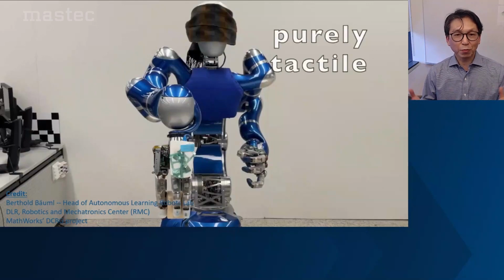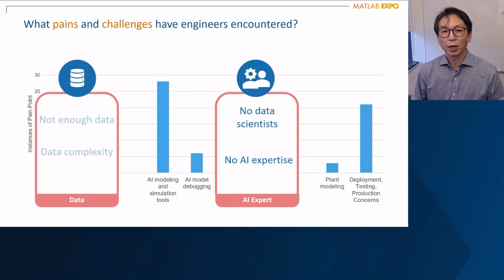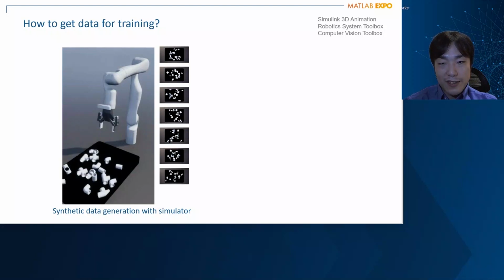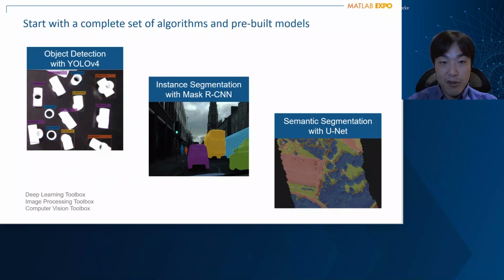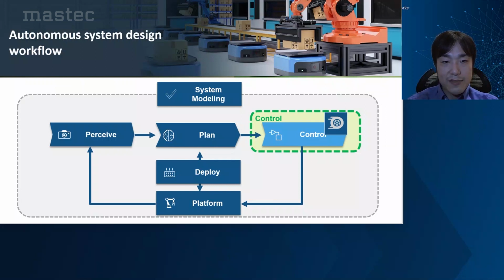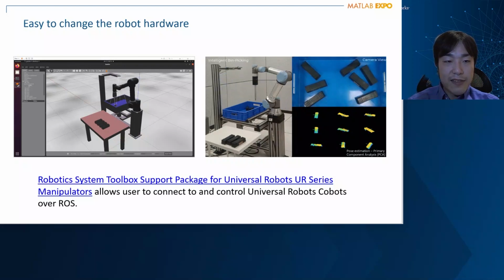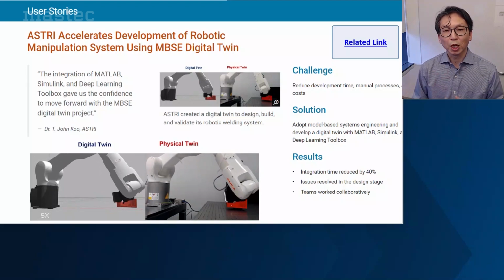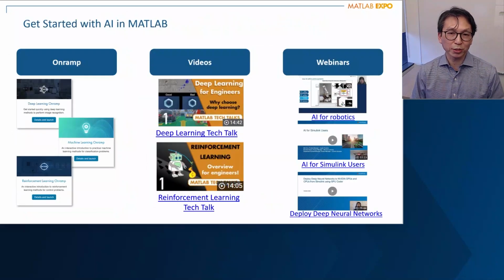Applying AI to Enable Autonomy in Robotics Using MATLAB